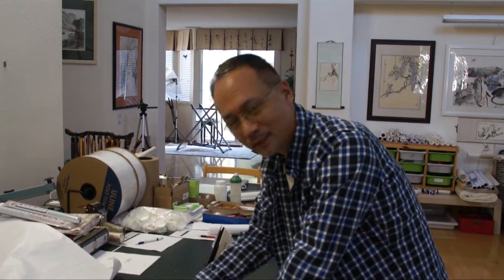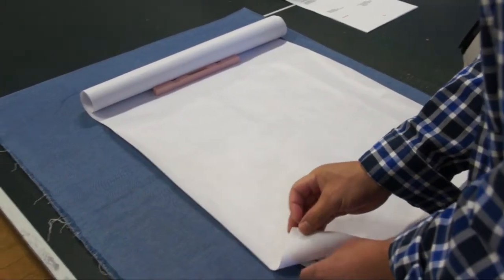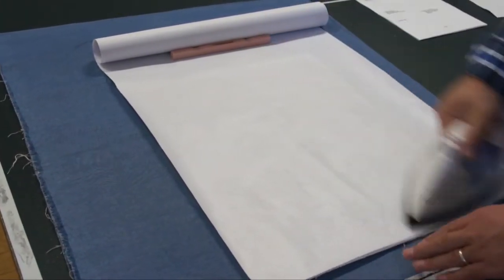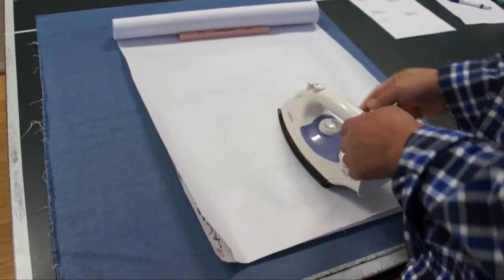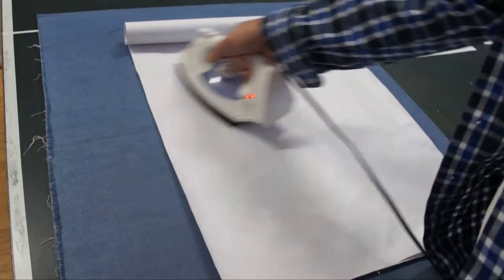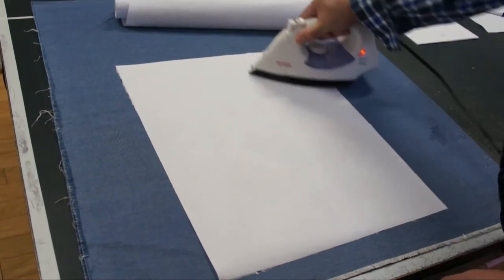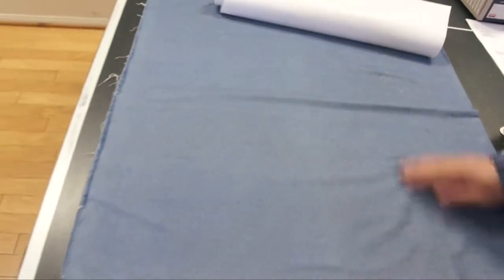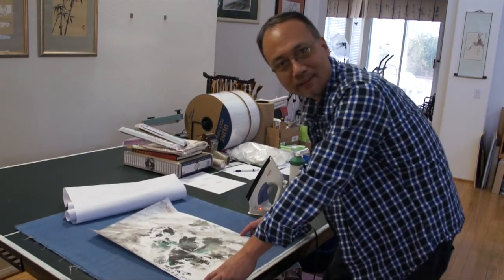Plexiglass and Other Tricks and Tips to Create Textures in Chinese Brush Painting (6/6)